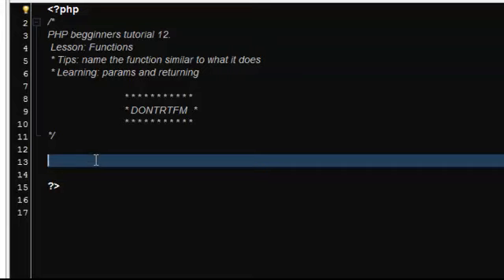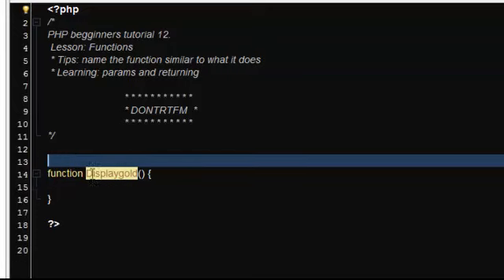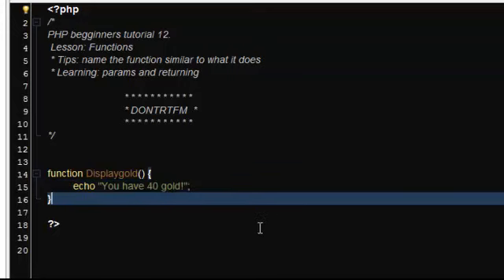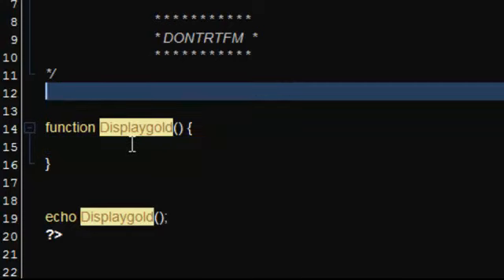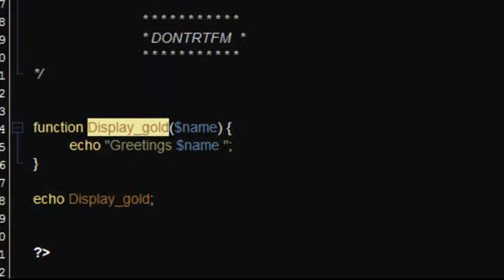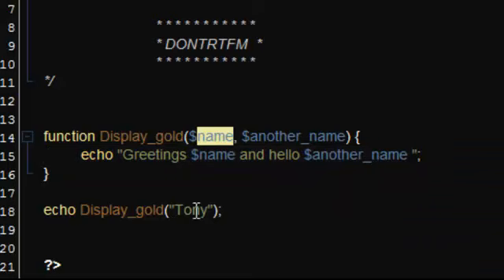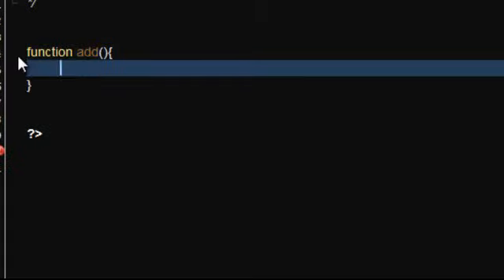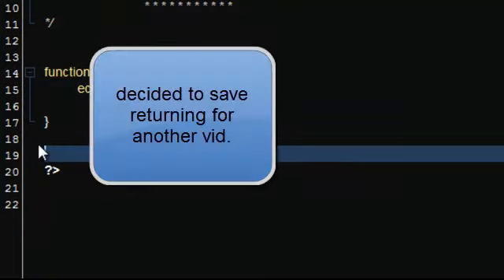PHP tutorial 12 - Functions